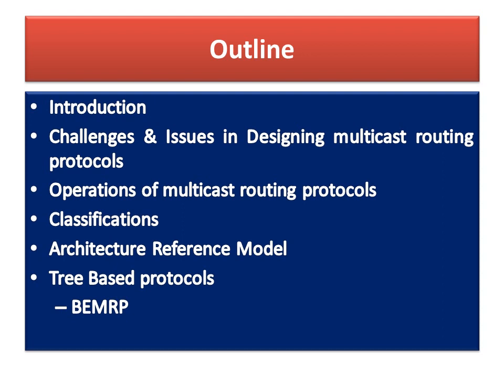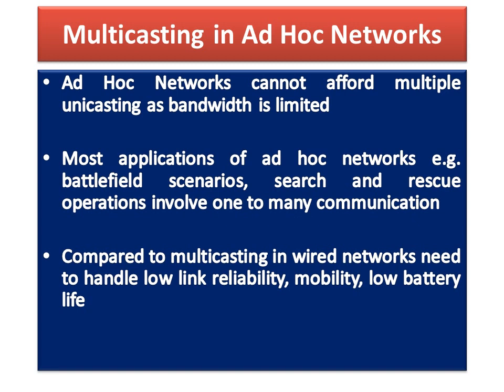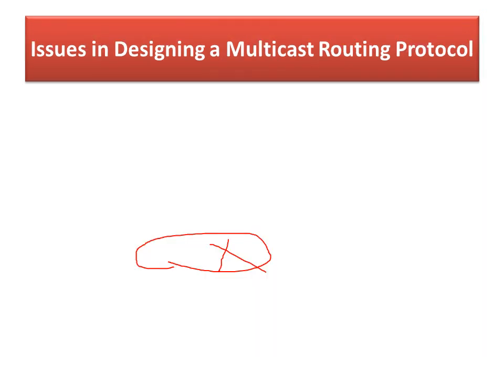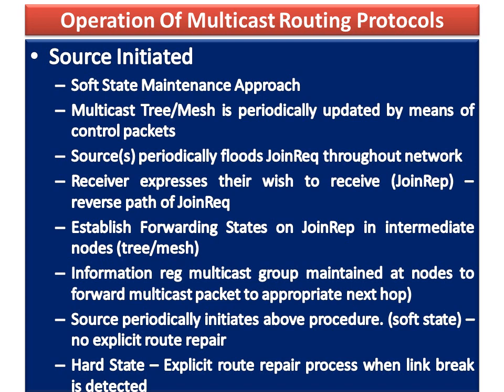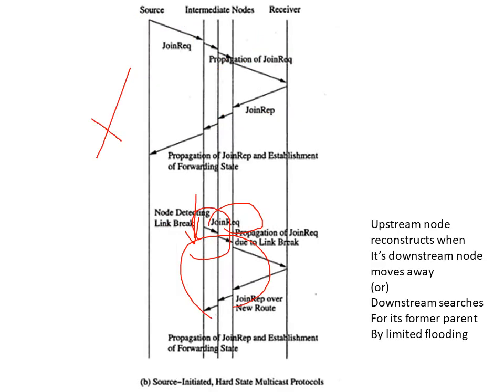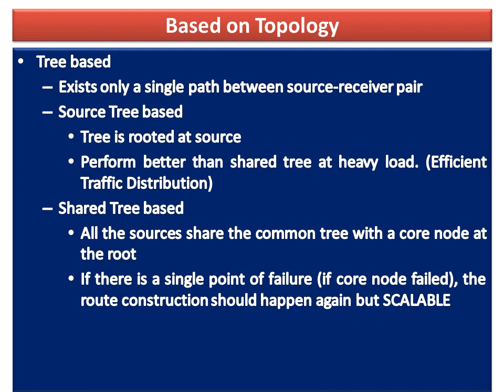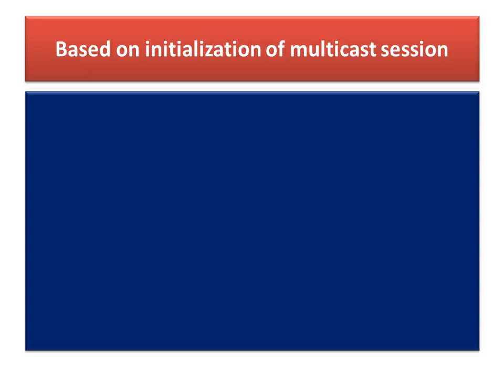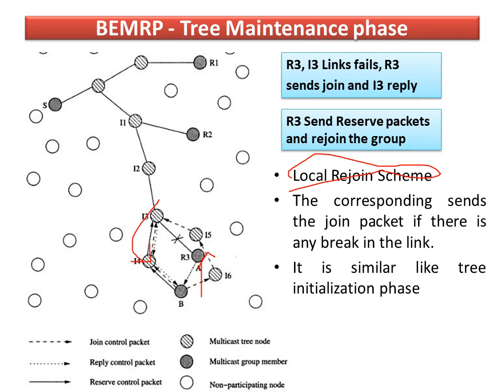Module 4 Multicast Routing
Multicast Routing in Adhoc Wireless Networks